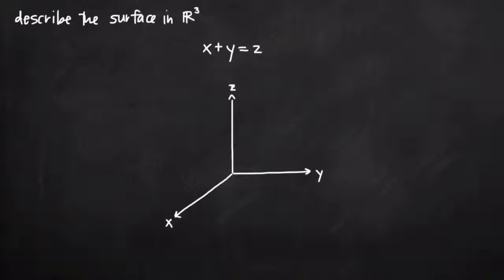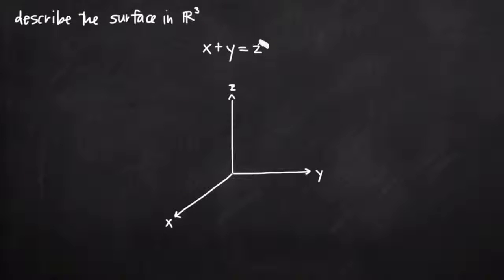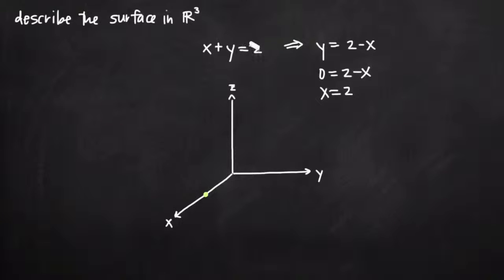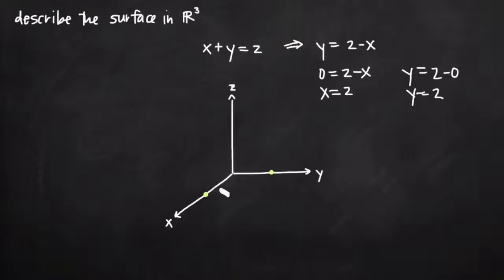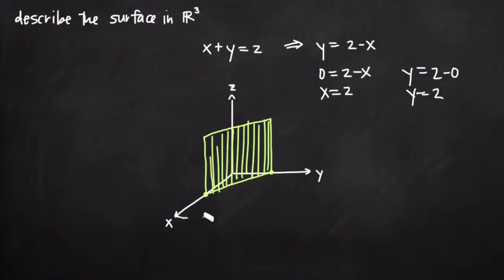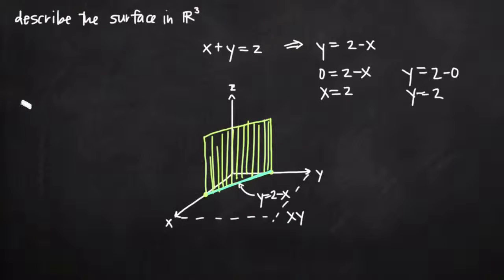كالكولاس 3 (4)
Describing a region in three dimensional space